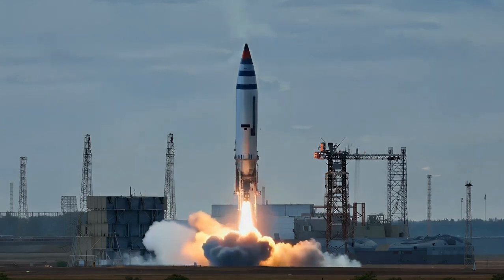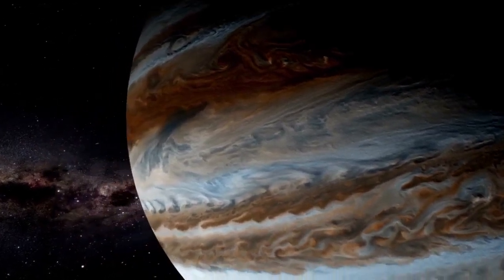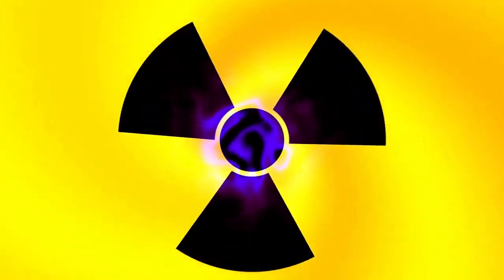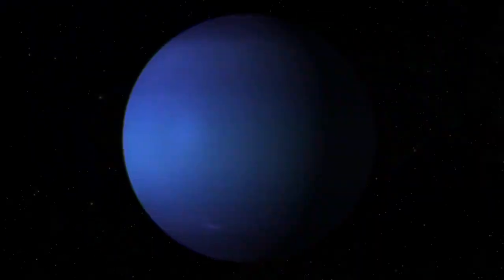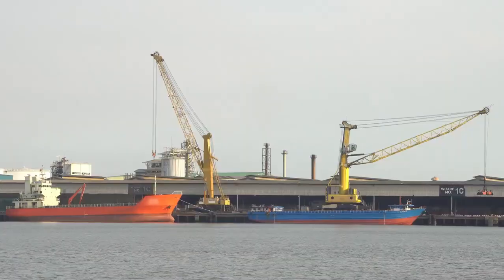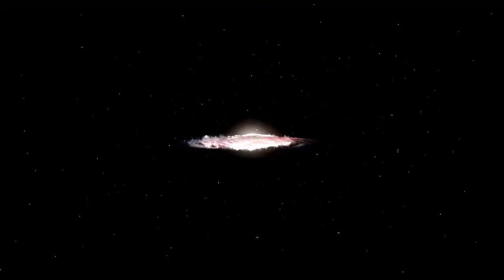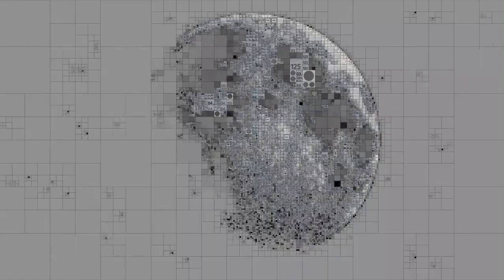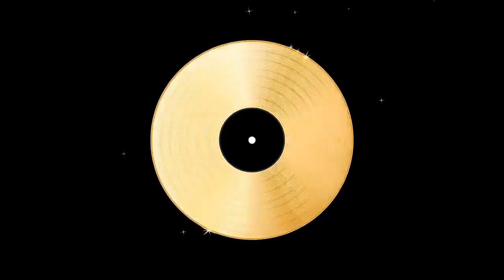Voyager 2 Sent Back Its Final Images After 47 Years in Space